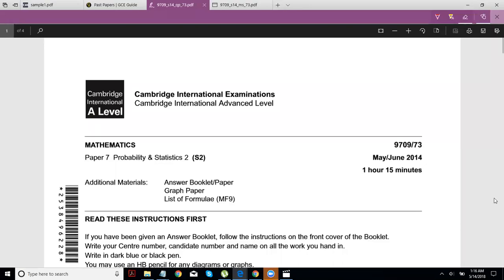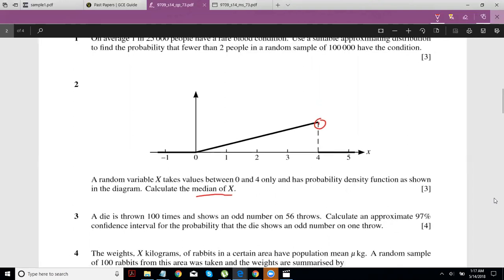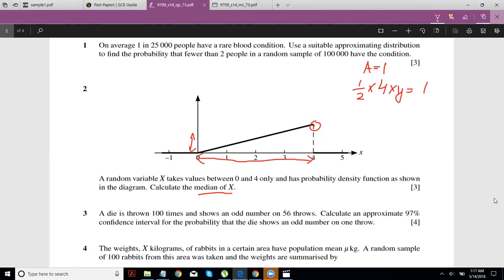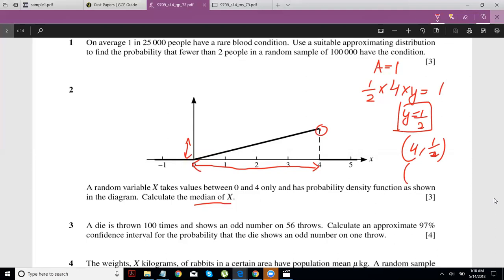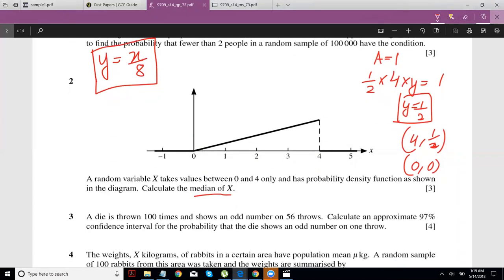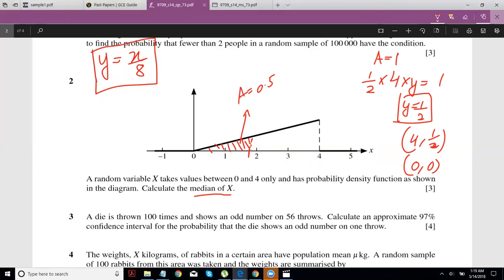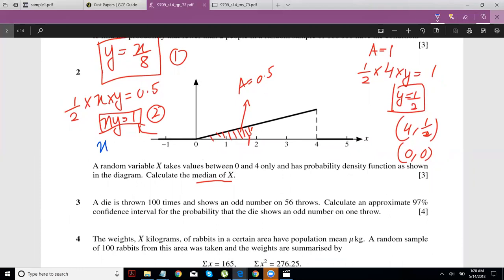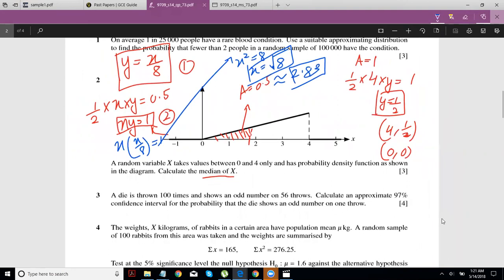May/June 2014 [73]